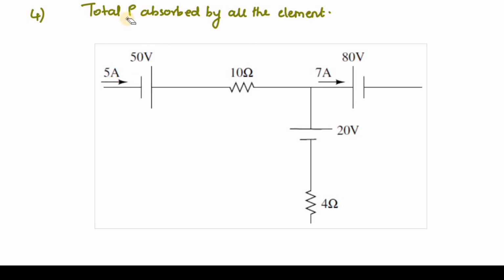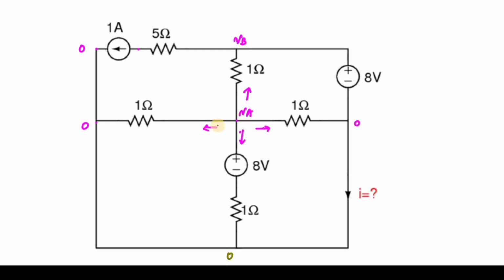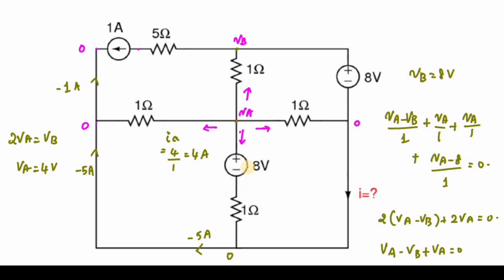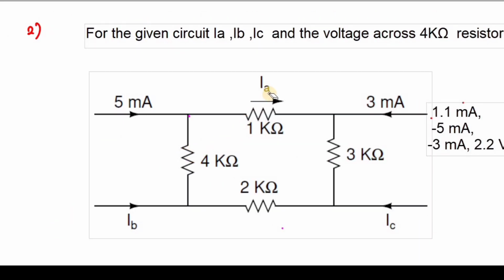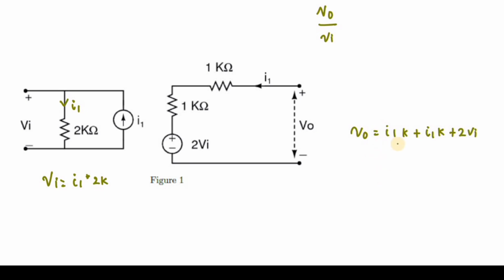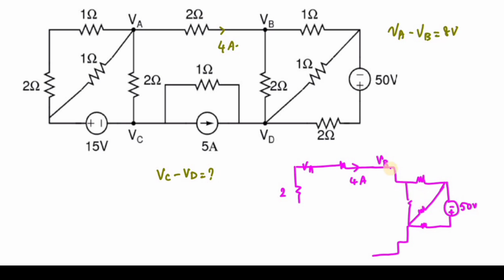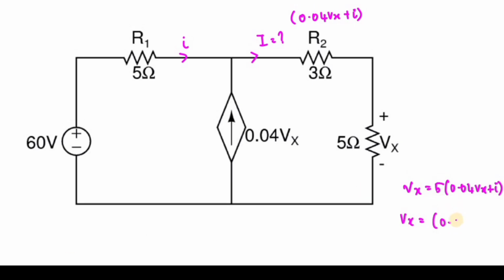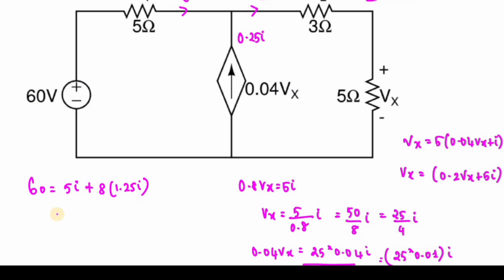Week 4 basic electrical circuits NPTEL solutions